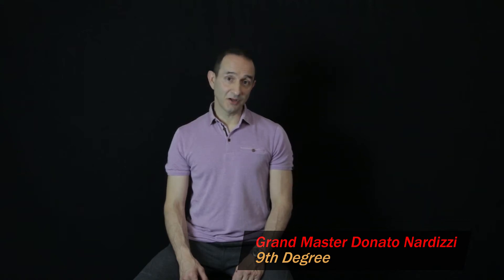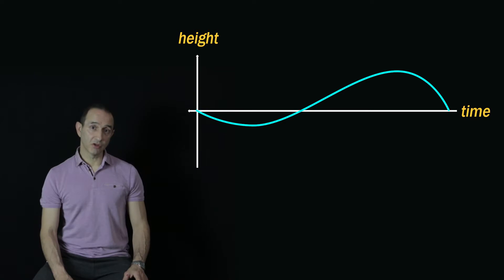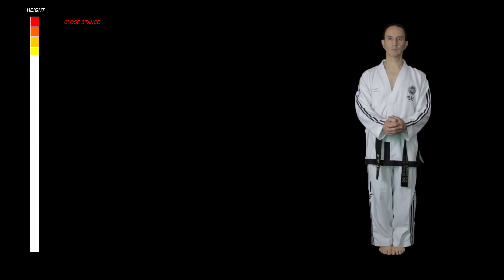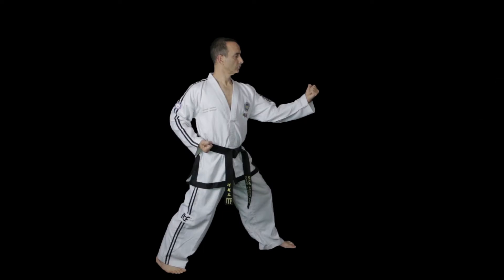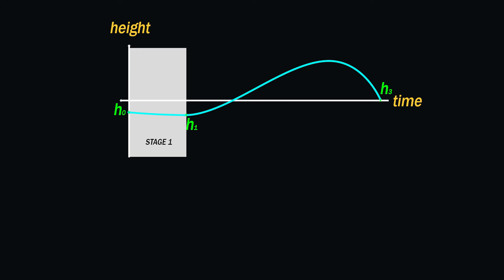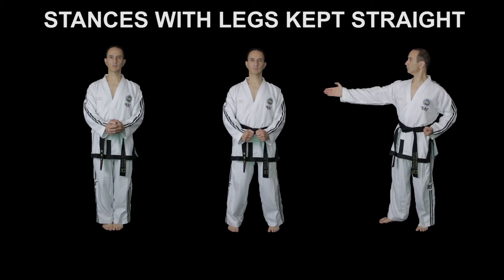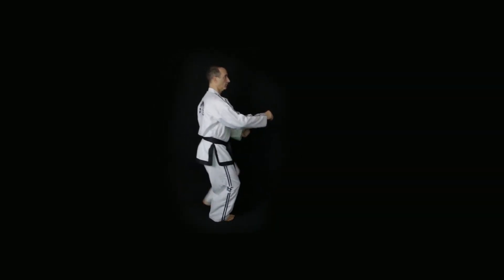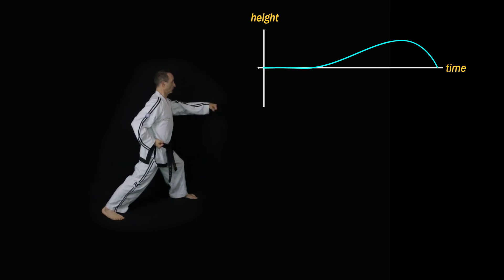Taekwon-Do Science: Sine Wave Motion #4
This is part 4 in the series explaining the scientific principles of sine wave motion where In this video I explain the body doesn't always drop on the 1st stage of sine wave motion.

There will be many more videos in this series of sine wave motion. Topics will include: How to perform correct sine wave, how it helps Taekwon-Do techniques be more aesthetic, efficient and powerful.

I recognise Grand Master General Choi Hong Hi as the true authority on Taekwon-Do. The information in my videos is based on my interpretation of Taekwon-Do as taught to me by the Founder General Choi Hong Hi and as referred to in his book ‘TAEKWON-DO’ (5th Edition 1999) Published by ITF and printed in Canada.